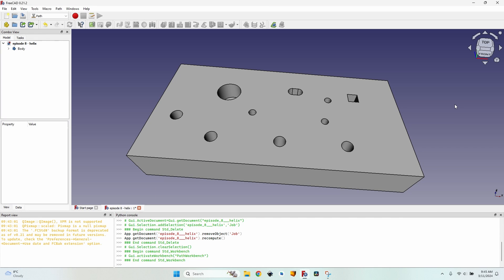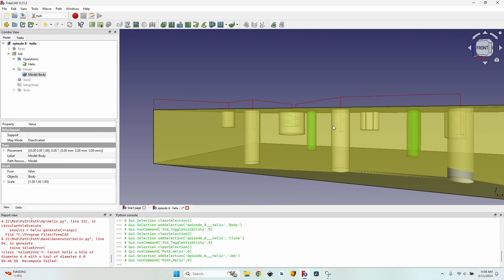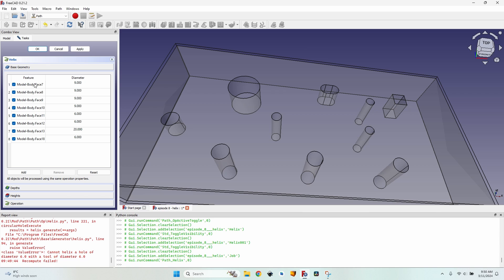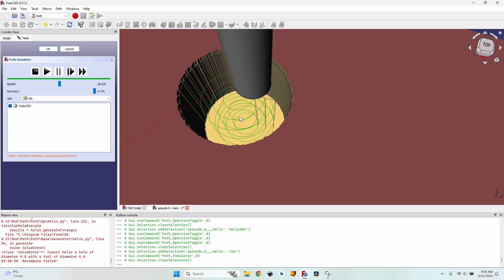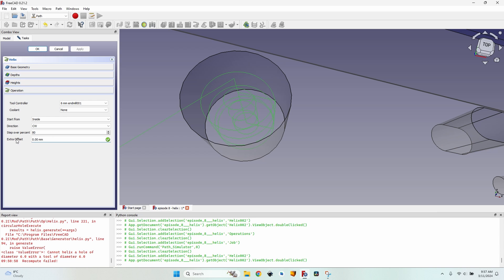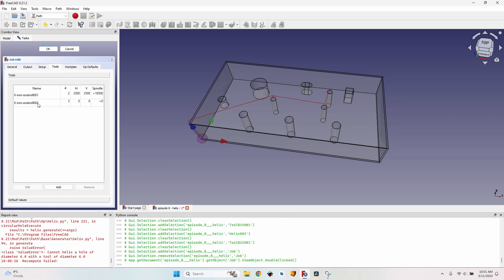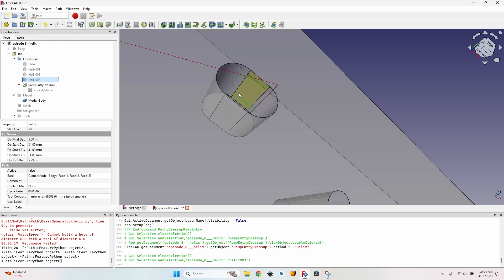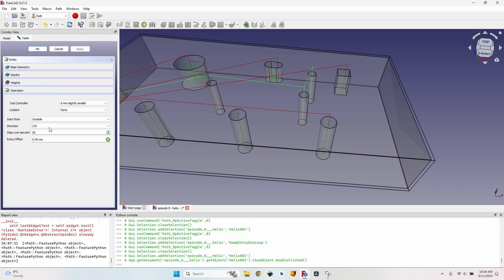Create CNC Helix Toolpaths – FreeCAD Ep.8 | CAM Spiral Drilling Workflow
Learn how to generate helical spiral toolpaths (helical drilling) using FreeCAD’s Path Workbench.

I show you how to use the helix operation for round holes in the FreeCAD Path workbench. I'll show you how to avoid errors when milling multiple depth holes, I'll show you how to get a climb or a conventional cut and I'll show you a hack to drill holes using helix on a GRBL machine without the drill G-codes.
I will also show you how you can mill any pocket, no matter it's shape, using a helix movement.

In this tutorial, you'll explore:
- What a Helix CAM operation is—and why it’s ideal for drilling deep holes and spiral cuts
- Creating accurate helix toolpaths for smooth and efficient machining

Perfect for CNC hobbyists, makers, and professionals using routers, mills, or any CAM platform.

In this video, I said that I am not able to use the drilling operation because my Fluid NC CNC does not support G-codes for drilling. Meanwhile, I discovered how to do it. Watch the video about Drilling on GRBL CNC Machines

0:00 CNC Helix Operation Overview & Base Setup for Toolpath Demo
0:22 How to Set Up a New CNC Job for Helix Drilling
1:04 Helix Toolpath Not Generated? Common Problems & Fixes
1:36 Fixing Helix Toolpath Depth Errors in CAM
2:26 Create a Second Helix Operation Considering Hole Depth
3:25 Configure a Third Helix for Large Diameter Holes + Options Explained
4:17 “Start From” Option Explained: How It Affects Helix Toolpath (with Simulation)
6:00 “Direction” Option Explained: Climb vs Conventional in Helix Operations
6:36 “Step Over” Option in Helix Toolpaths – What It Means & How to Use It
6:54 “Extra Offset” Option Explained: Controlling Helix Toolpath Boundaries
7:25 Why Helix Toolpath Fails When Hole Diameter = Tool Diameter
7:58 Tool Controller Hack: Generate Helix Toolpaths for Same-Size Holes
8:28 Important Warnings & Fixes When Using the Helix Toolpath Hack
9:31 Why Helix Toolpaths Fail on Oval or Square Holes (Explained)
9:50 Solve the Problem: Use Pocket Operation Instead of Helix
10:07 How to Create a Helix Out of a Pocket Operation
10:33 Apply the Same Method for Square Hole Helix Toolpaths
11:19 Simulate Helix Operation Generated from Pocket Toolpath
11:57 Final Review & Best Practices for Helix Operations